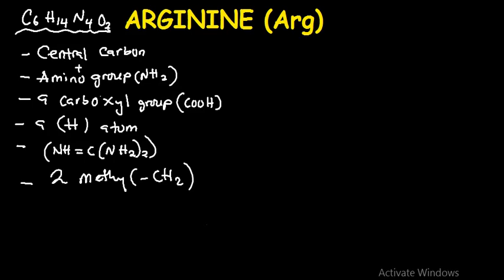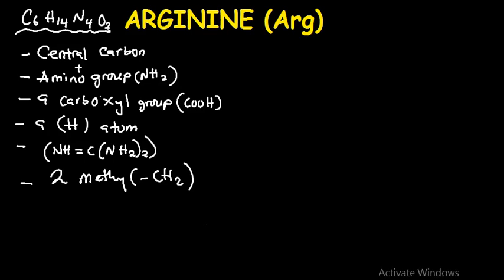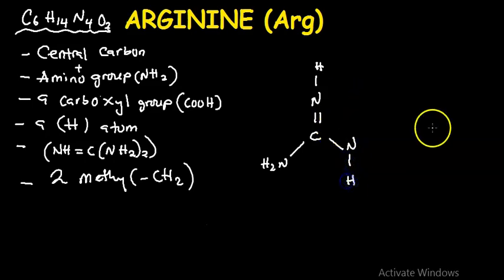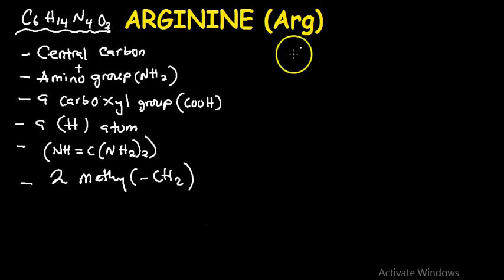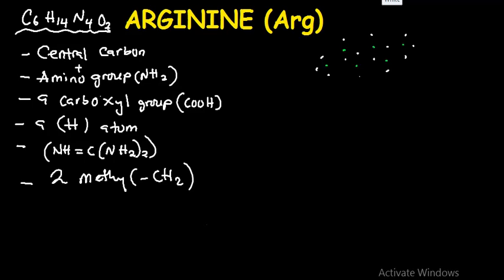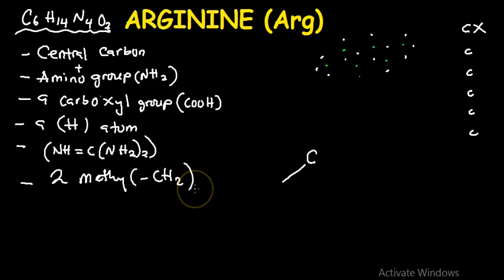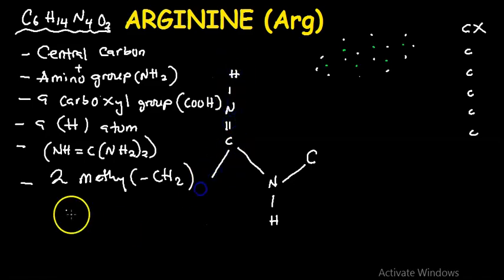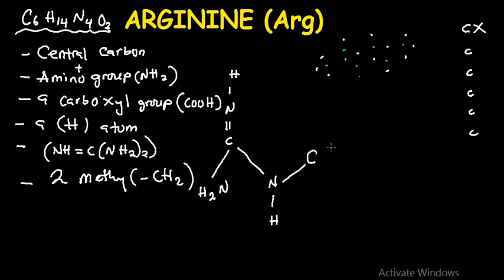Drawing the Structure of Arginine: Amino Acid Visualization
Join us in this short video as we sketch out the chemical structure of arginine, one of the essential amino acids found in proteins. Using simple lines and shapes, we'll guide you through the step-by-step process of illustrating the molecular composition of arginine, including its central carbon atom, amino group, carboxyl group, and unique guanidino group.

Whether you're a student studying biochemistry or simply curious about the building blocks of life, this video provides a clear and concise visualization of arginine's structure. Follow along as we bring this amino acid to life on the screen, highlighting the key functional groups and bonds that define its properties.

By the end of this video, you'll have a better understanding of the structural features that make arginine essential for protein synthesis and biological functions.